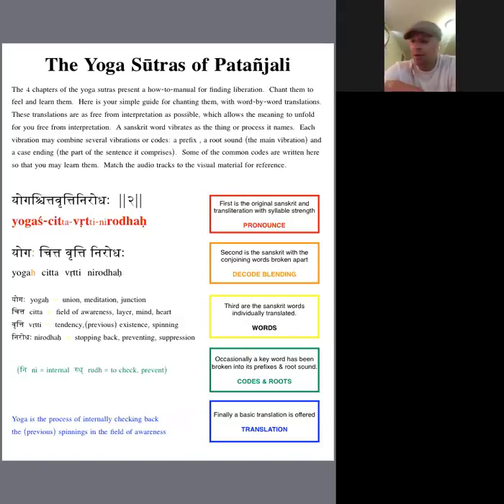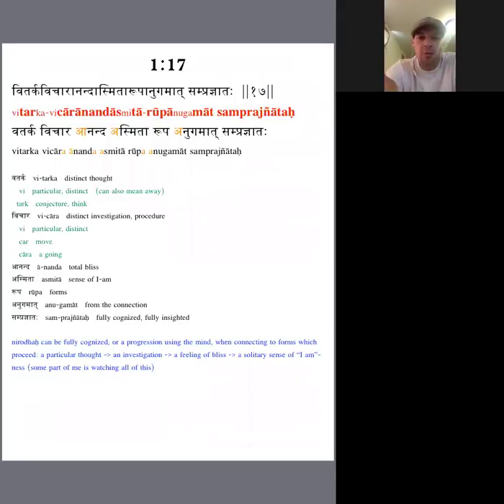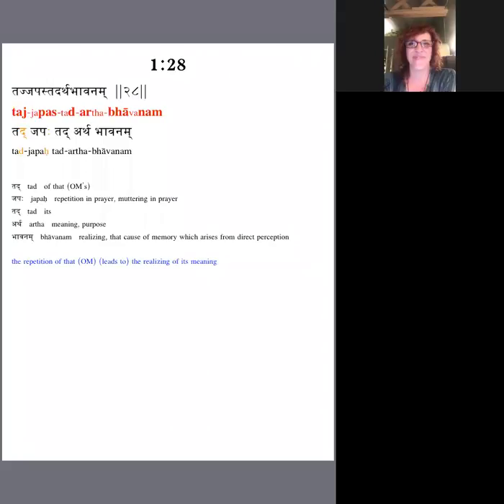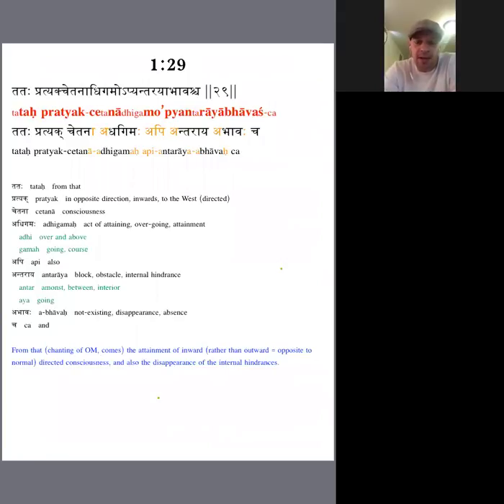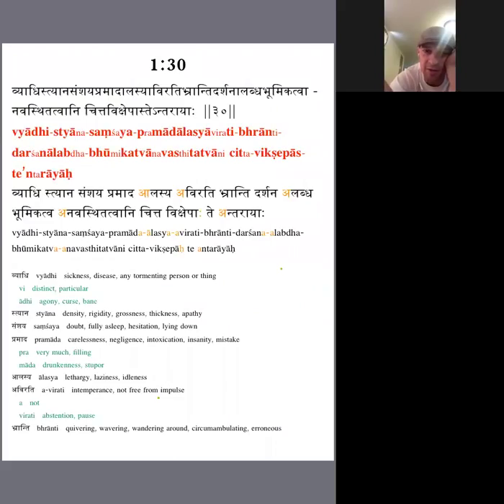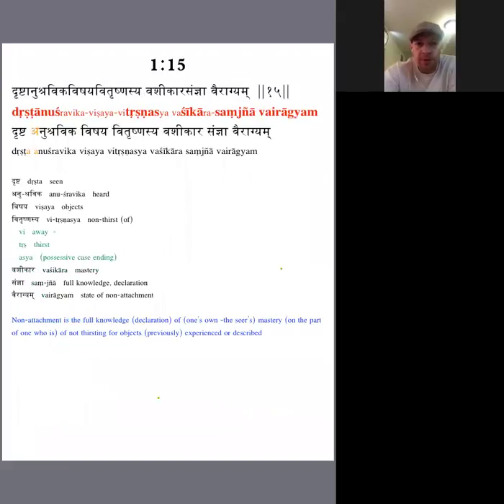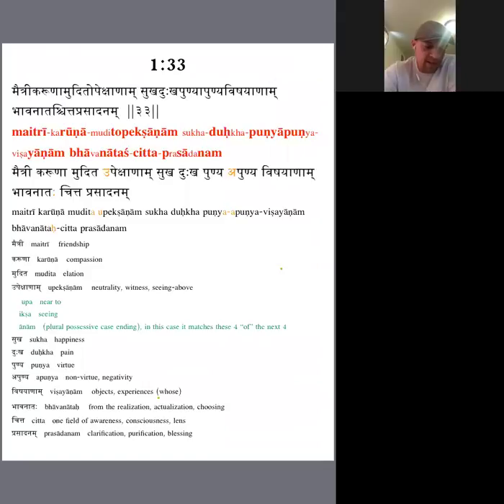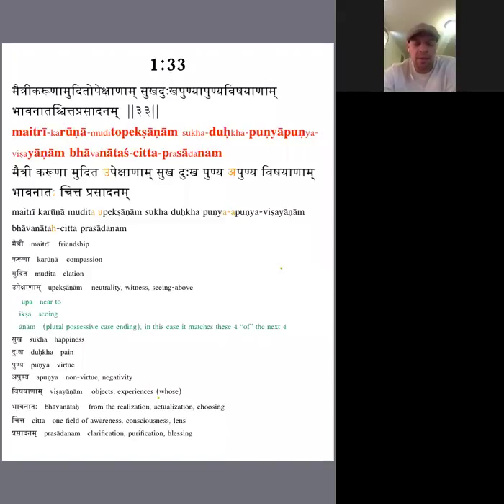Yoga Sutras ch.1 #27-32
Pierre Couvillion of santosha-school.com shares about the Yoga Sutras of Patanjali in both sanskrit and english.